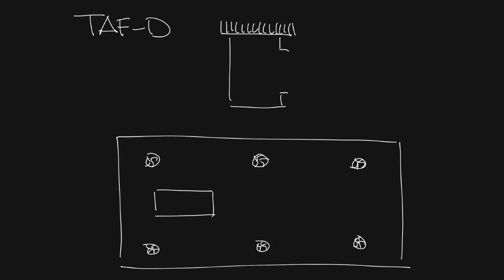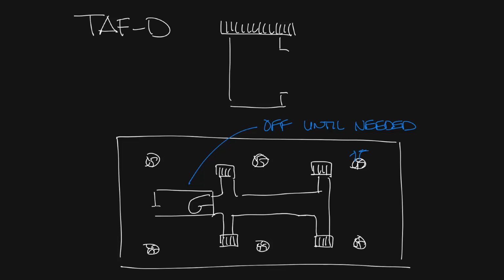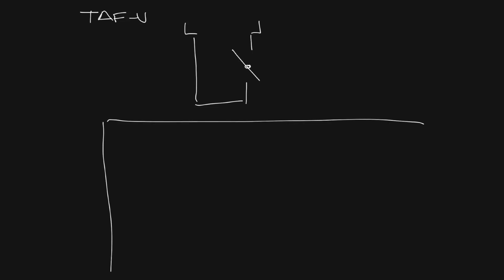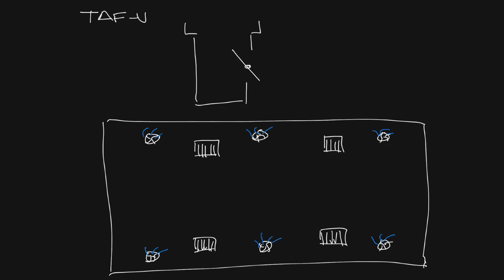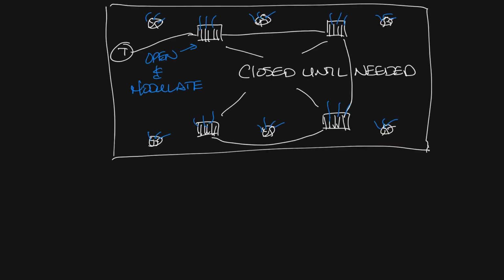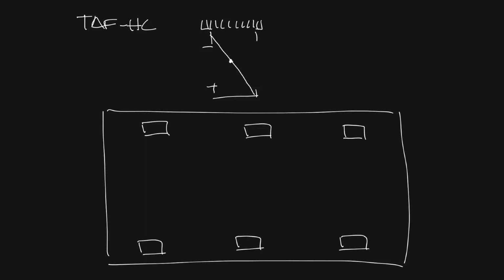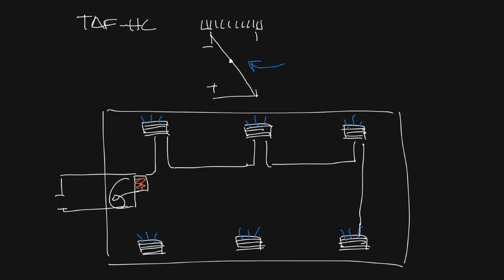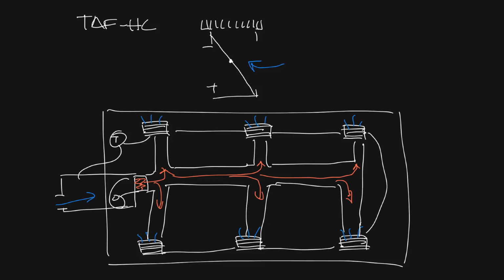Titus Timeout Podcast - Using the TAF-D, TAF-V, and TAF-HC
This week's podcast discusses how to use the TAF-D, TAF-V, and TAF-HC in UFAD systems.